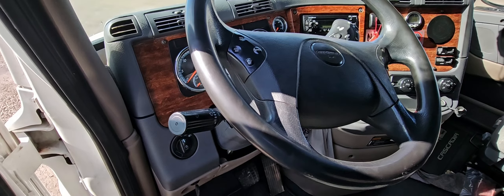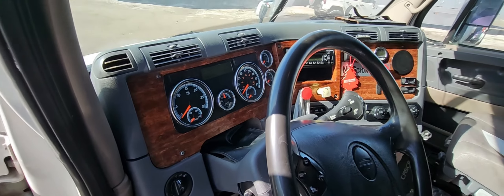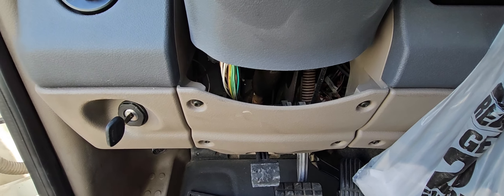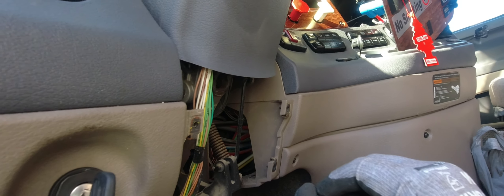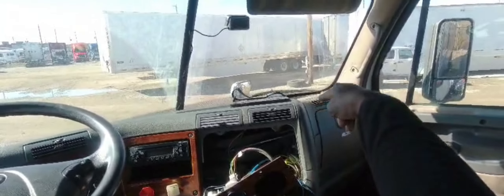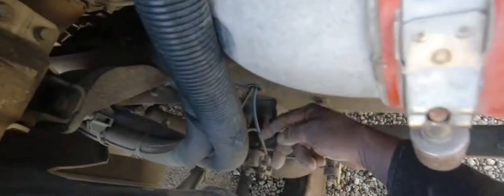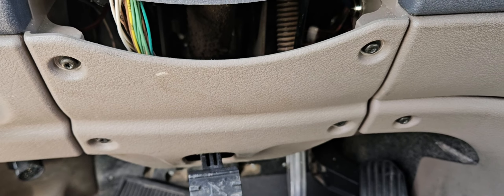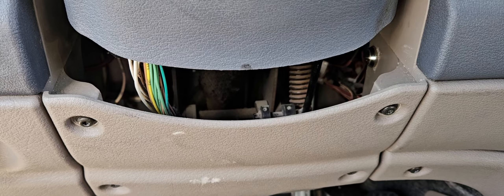Freightliner Cascadia installing a push button start.